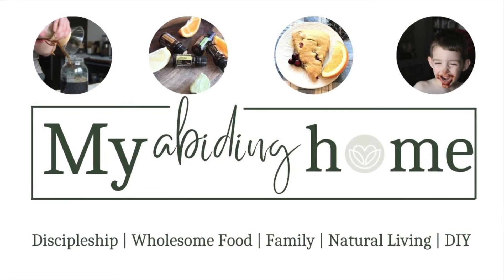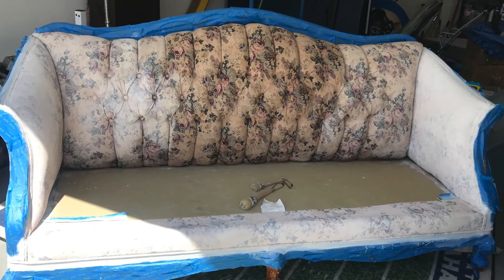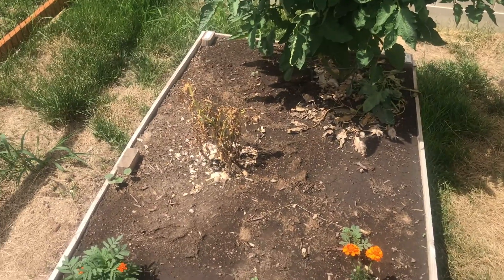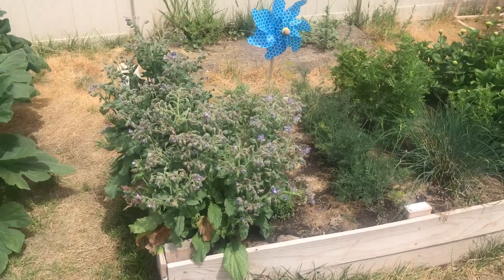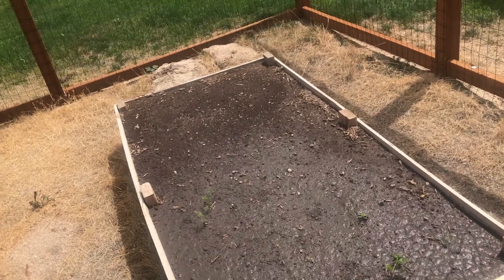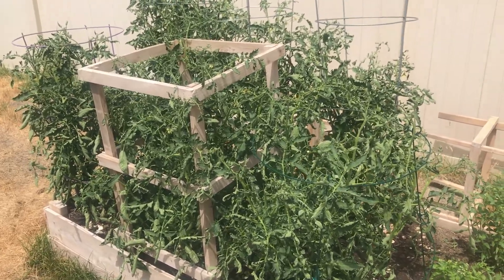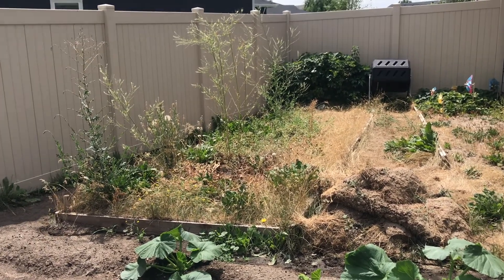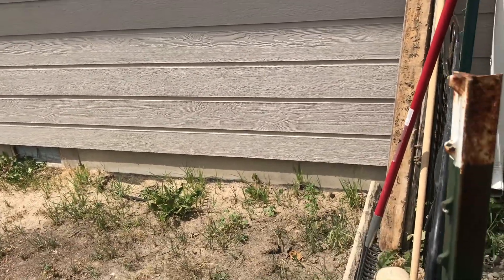Garden Update + Progress Made on Painting My Vintage Couch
Today I want to share with you how our new garden is doing, what became of the old garden space, and my progress on painting our upholstered couch!